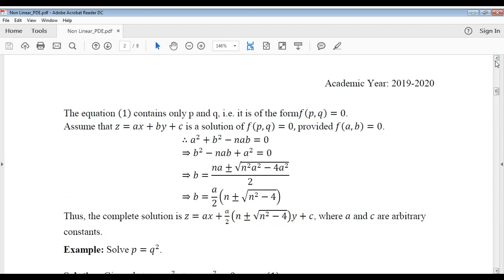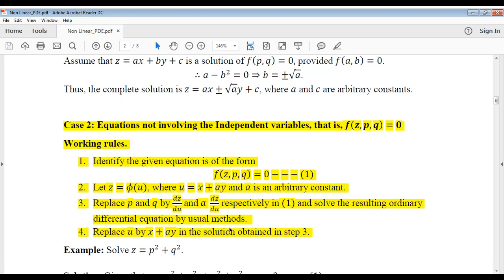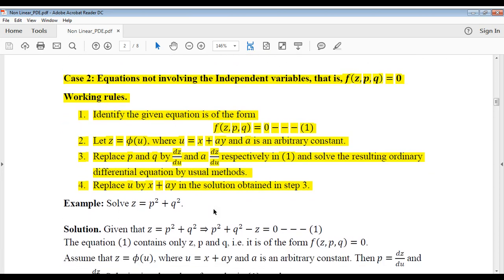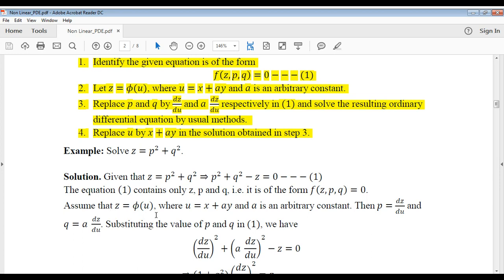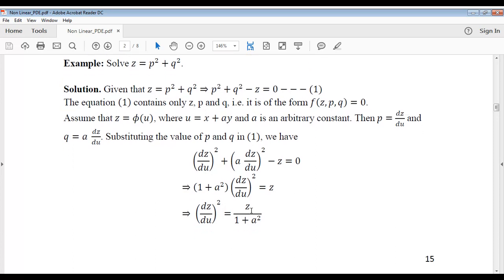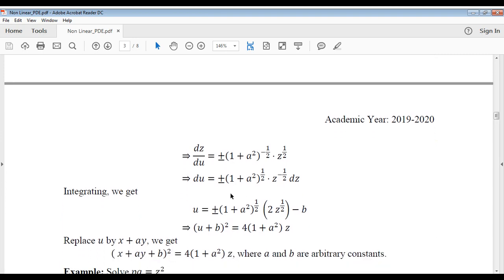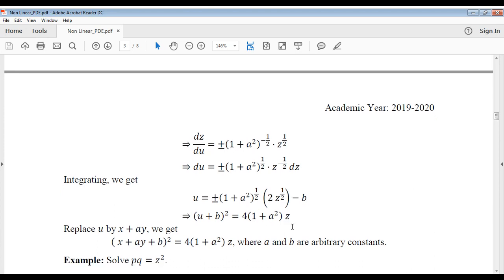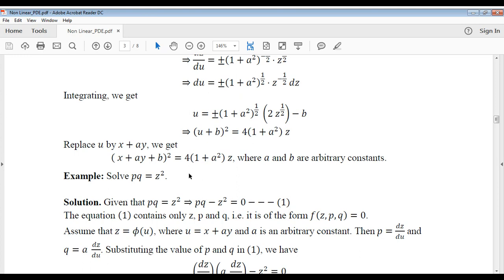Non-Linear Partial Differential equation: Case II (i.e. f(z,p,q)=0)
I explained method of non-linear partial differential equation with case II i.e. f(z,p,q)=0 with example.